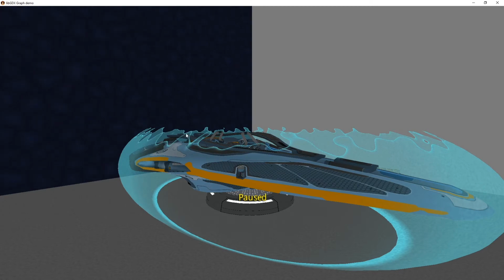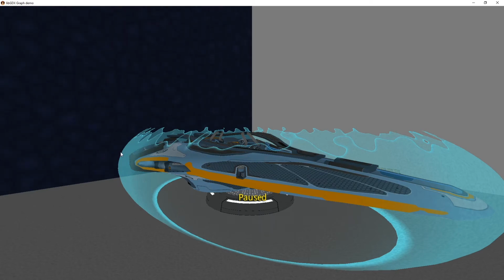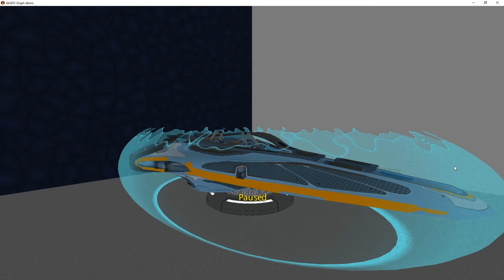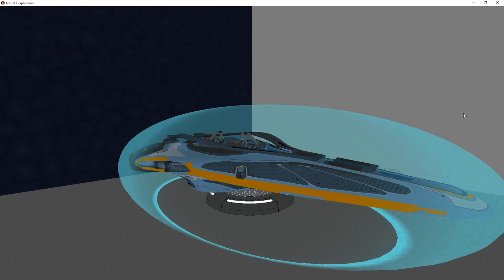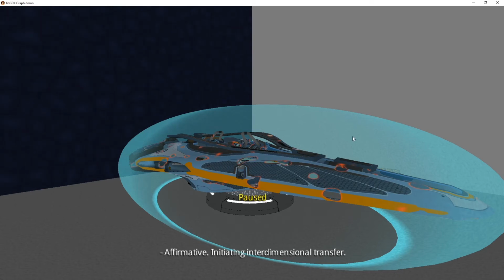libGDX-Graph Episode 10 - Game jam demo